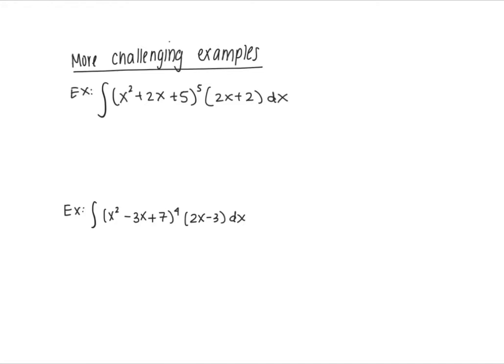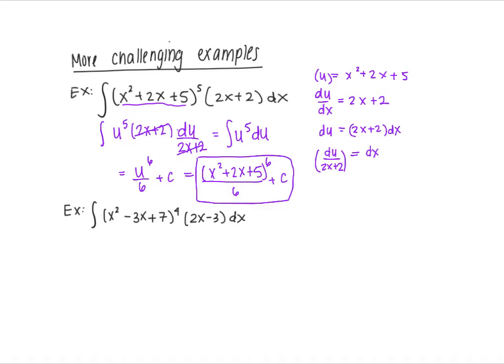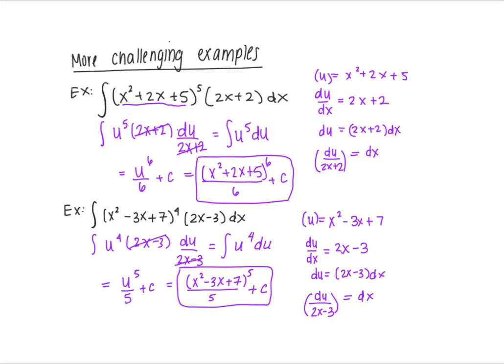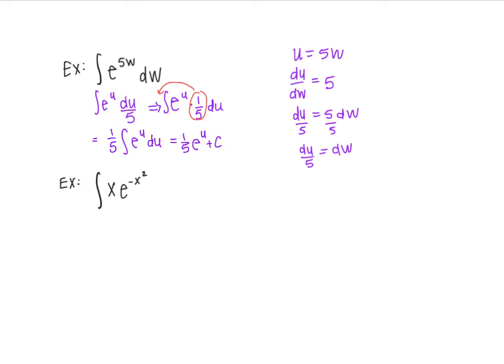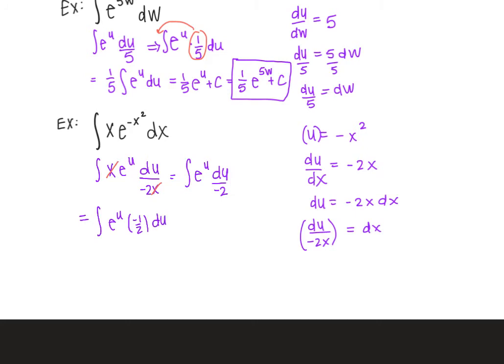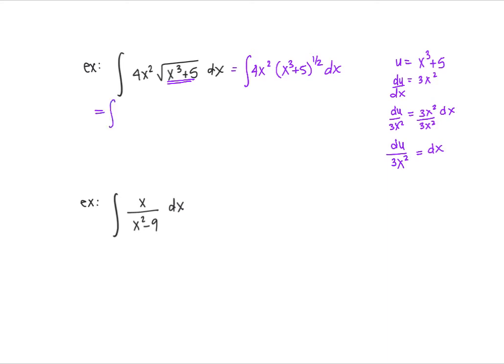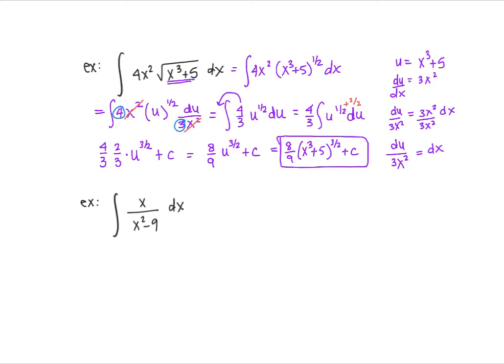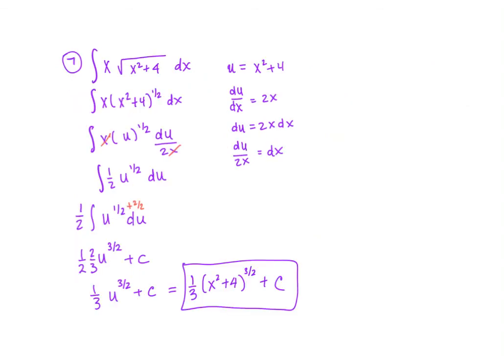13 2 notes video 2 calculus